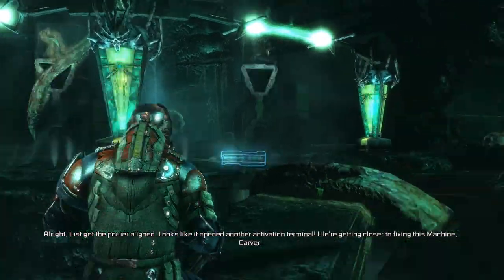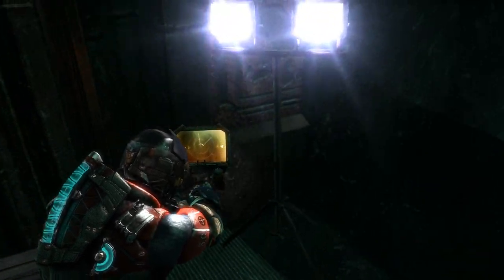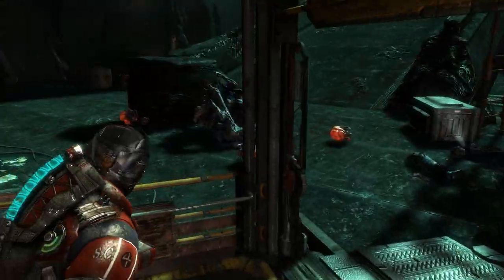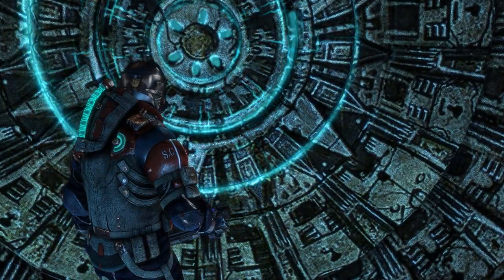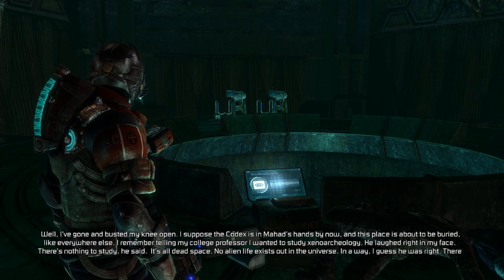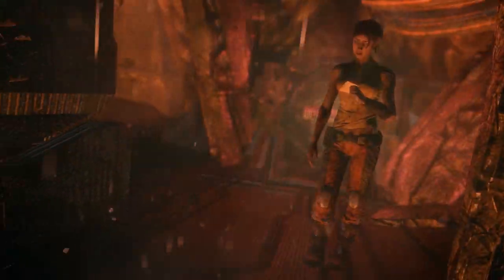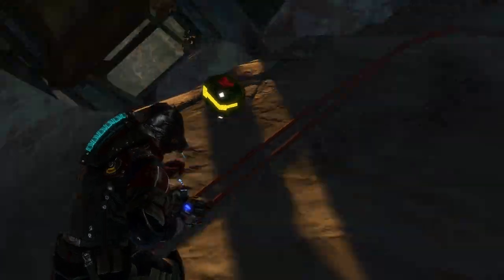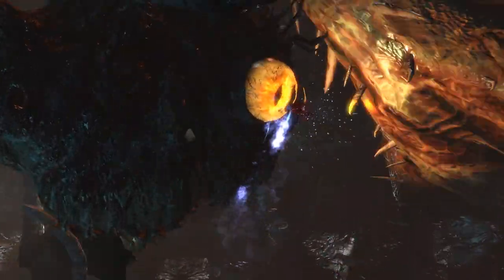Let's Play Dead Space 3 (FINALE) - Icy Grave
On this episode we finally make it to the heart of the machine, some babies try to block our progress, and Danik gets what he deserves.

Wiki rundown for Dead Space 3:

Dead Space 3 is a science fiction survival horror video game developed by Visceral Games and published by Electronic Arts. Announced at E3 2012 and released internationally in February 2013,it is the sequel to Dead Space 2 and the third main entry in the Dead Space series.

In Dead Space 3, Isaac Clarke teams up with EarthGov Sergeant John Carver as they travel to Tau Volantis, an ice-covered planet, to end the Marker and Necromorph threat for good.

Development of the game began after the completion of Dead Space 2. It is the first game in the Dead Space series to feature online co-op.

The game received positive reviews from game critics upon release; reviewers praised the game's rewarding action gameplay, although criticism was directed at the focus on action over horror, as well as a weak and unfocused story compared to its predecessors. Dead Space 3 sold 605,000 copies and became less successful than its predecessors. Despite poor sales, EA and Visceral expressed interest in a sequel.